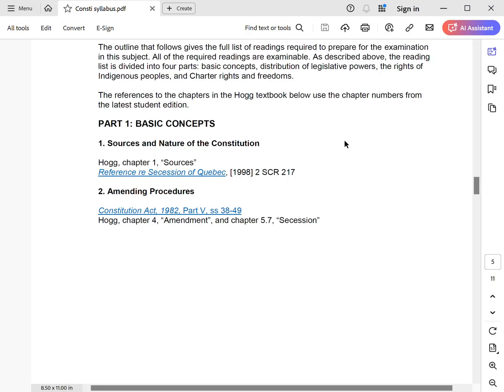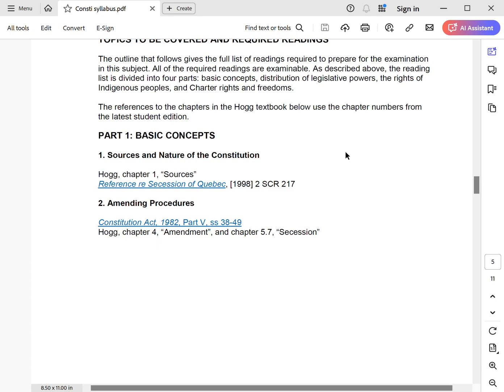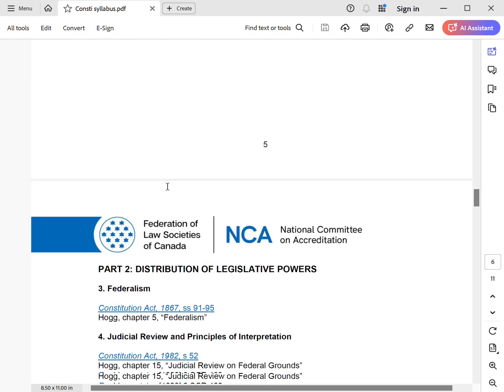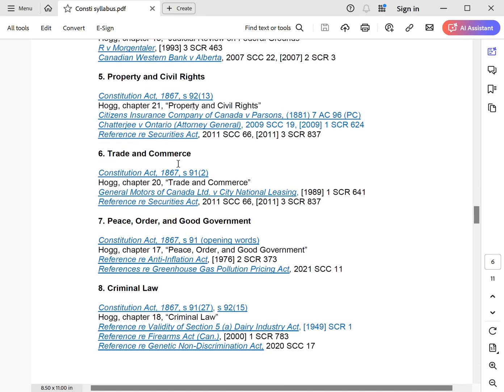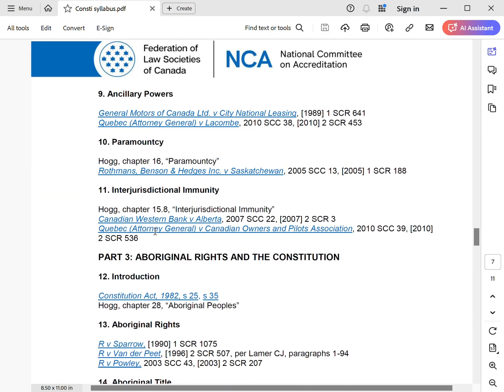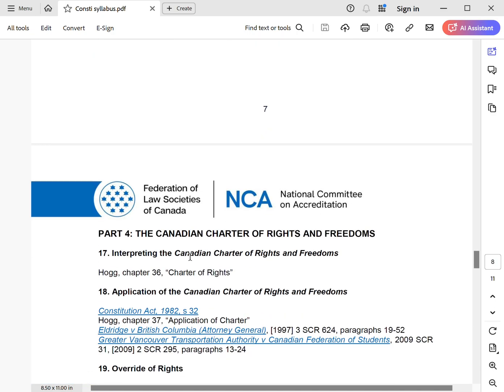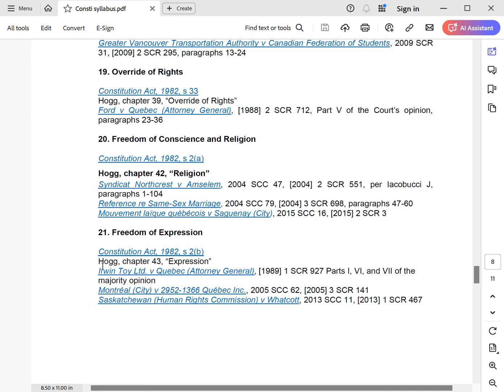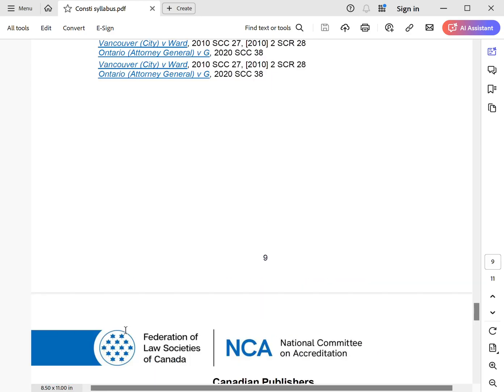NCA Constitutional Law Part 1 (Syllabus)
The Canadian Constitution Act of 1982, a landmark legislation, enshrined rights and freedoms, a nation's foundation, with dedication. From its inception, it has guided governance and law, A symbol of unity, diversity, and a shared vision's awe.